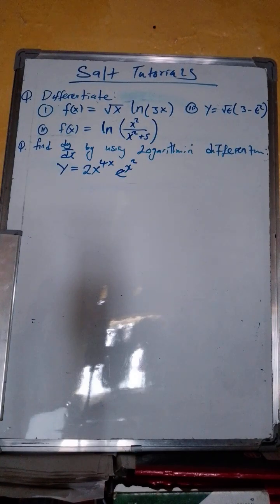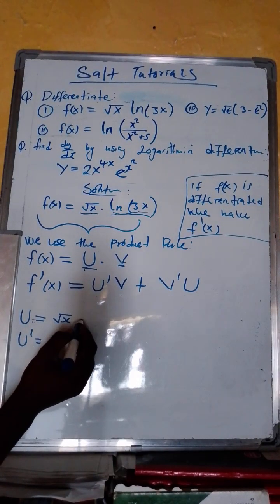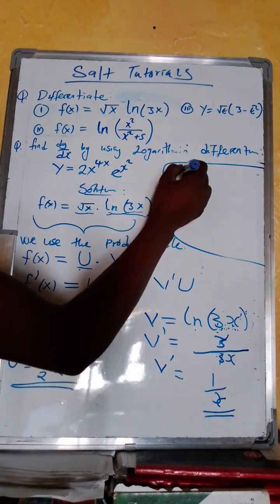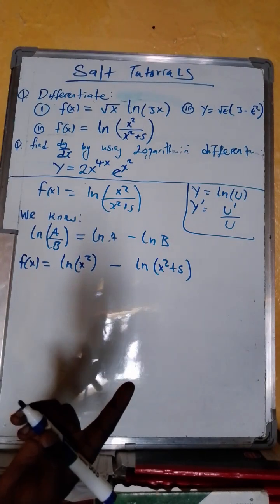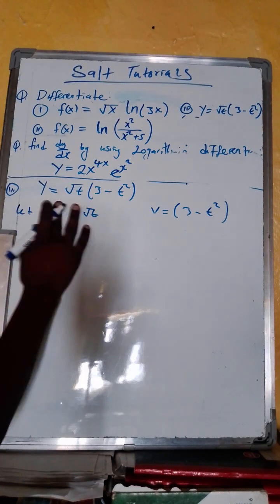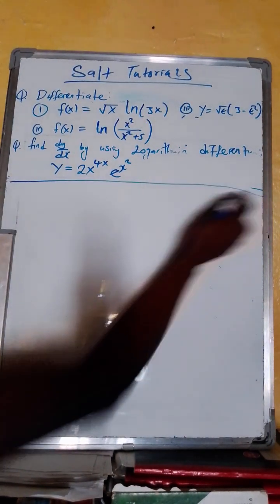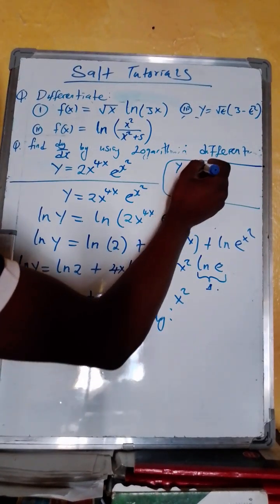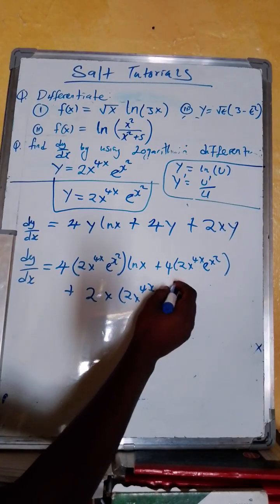Lesson 2 in preparation for Sup exams BS -140